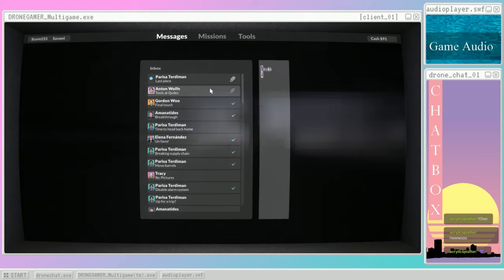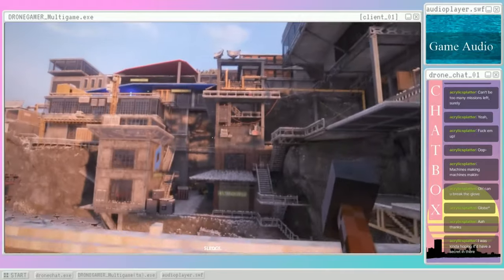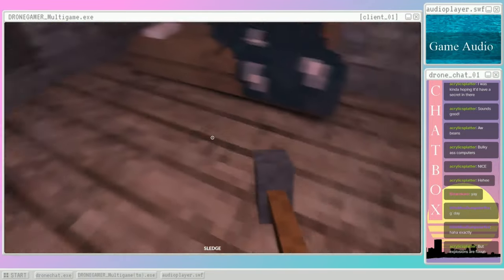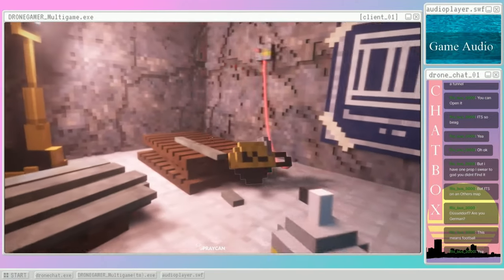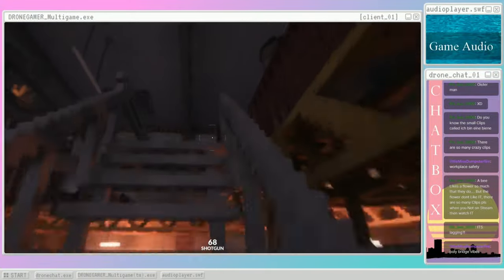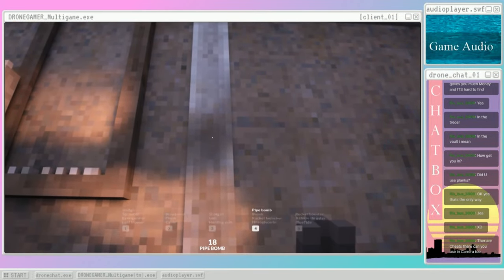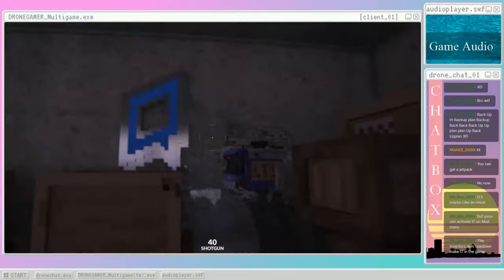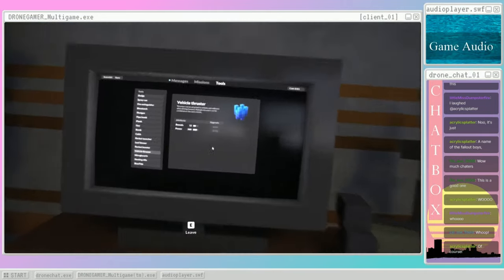Teardown (s11) Dollaridoos, Moolah, Wonga, Fat Stacks [Twitch Stream Archive]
Teardown is an interesting blend of immersive-sim design principles mixed with voxel-based destruction. Released in 2019 by Tuxedo Labs as an early-access game before receiving a final release in 2022, it's also one of my favorite games of the past few years. Join me for this full playthrough, archived from twitch.